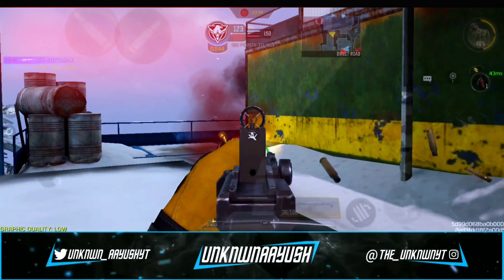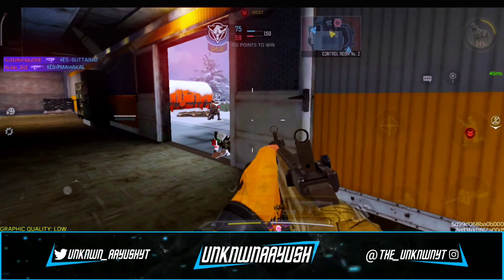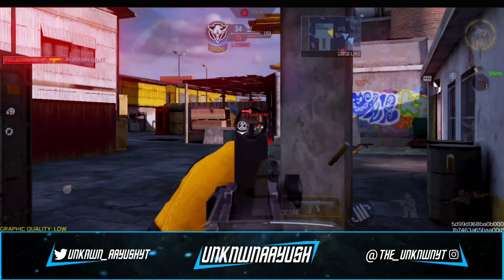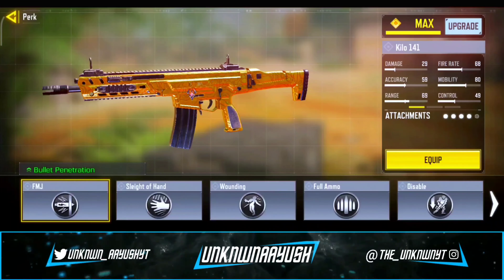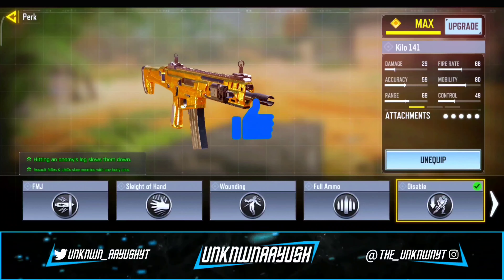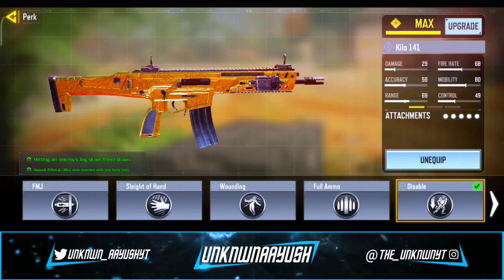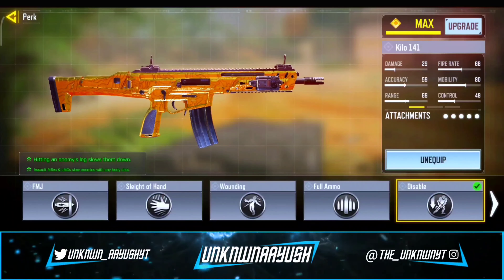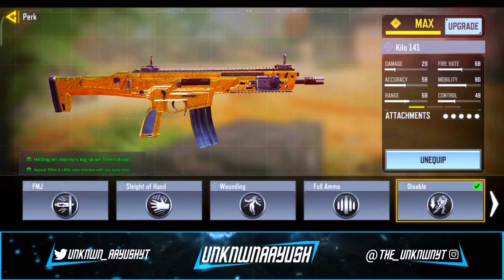KILO 141 Best Gunsmith Loadout | KILO 141 Best Attachments Season 1 COD Mobile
0:00 | Trailer
0:11 | Intro
0:20 | Legendary Gameplay & Aim Assist OFF
0:51 | Best Gunsmith Loadout
1:29 | Support pls❣️
1:48 | Outro
KILO 141  is one of top 10 META Weapons & Gunsmith Builds in COD Mobile? | Season 1 Kilo Gunsmith & KILO 141 BEST Attachments in CODM!